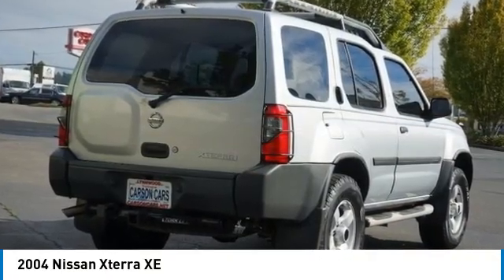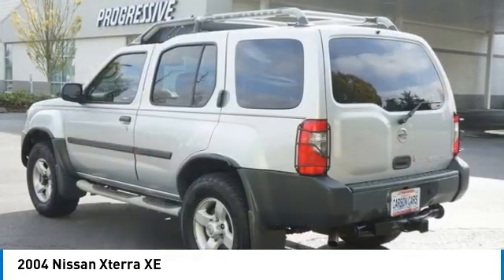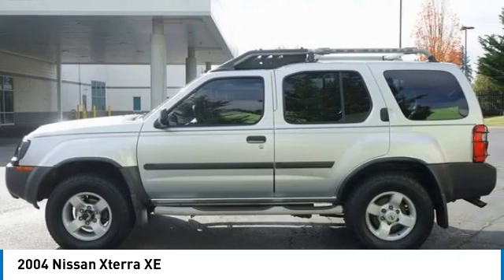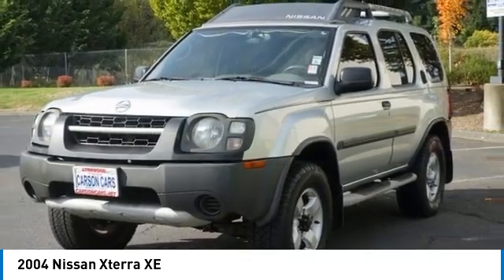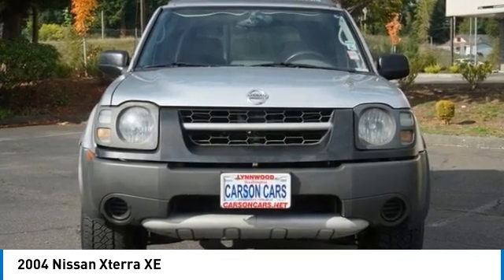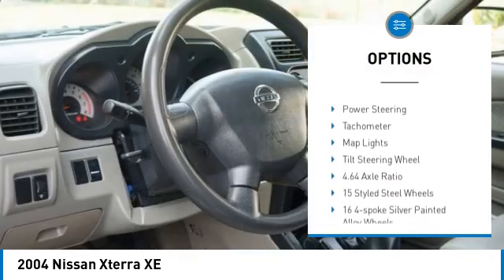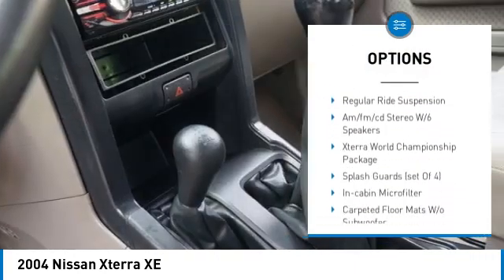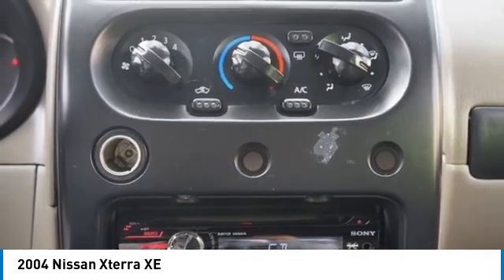2004 Nissan Xterra Lynwood WA 34477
2004 Nissan Xterra XE 34477 Radiant Silver Metallic
2004 Nissan Xterra XE

Carson Cars
13806 Highway 99

Pick up this Radiant Silver Metallic 2004 Nissan Xterra, available today at Carson Cars. This could be the one you've been searching for.